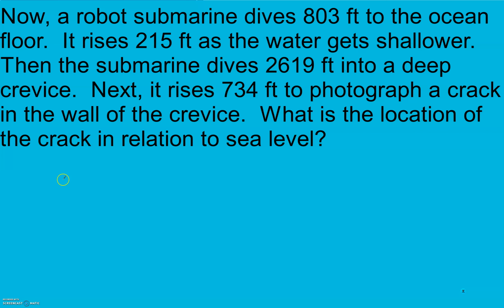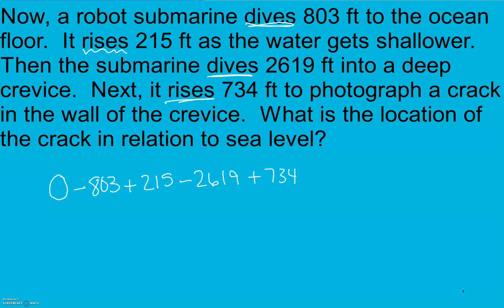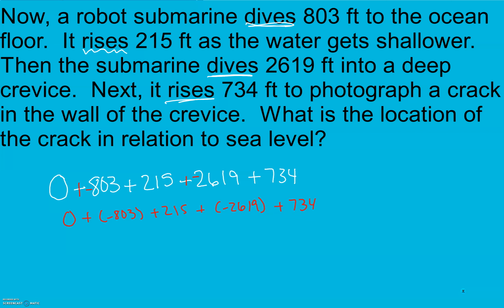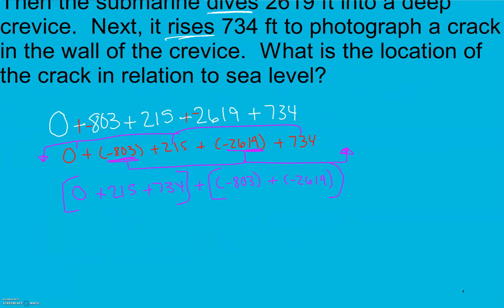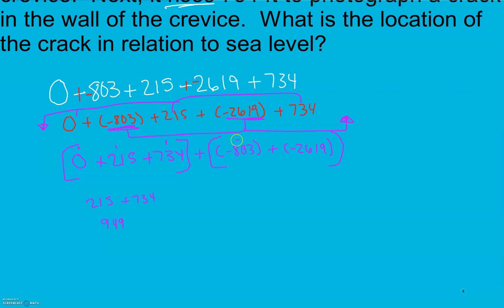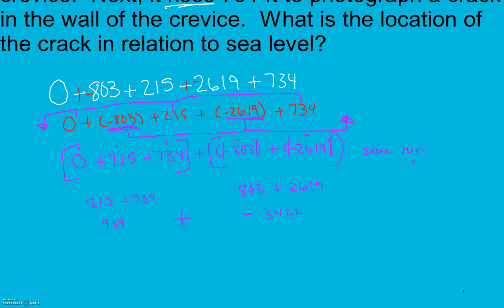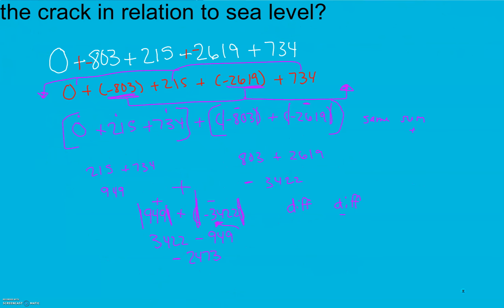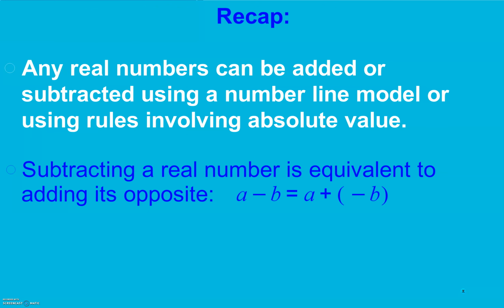Algebra 1 Section 1.5 pt 2